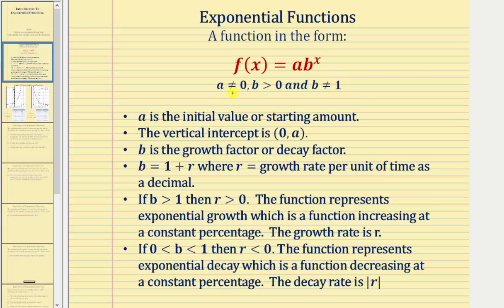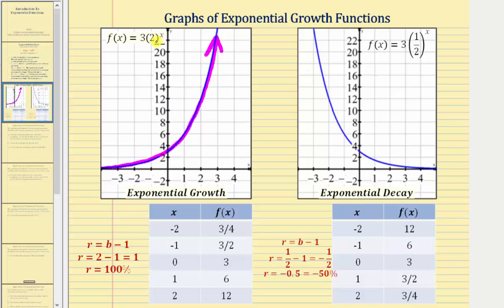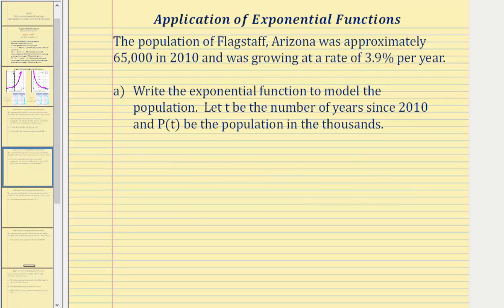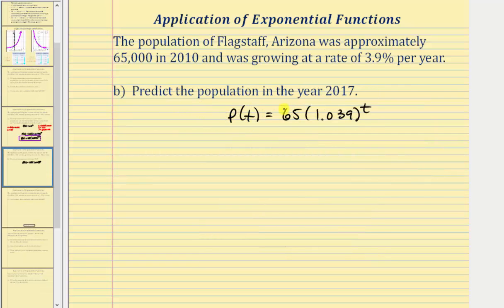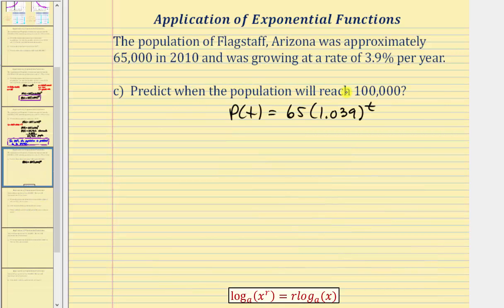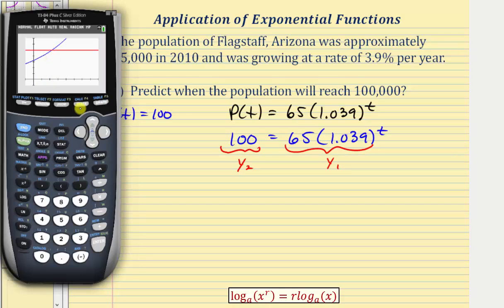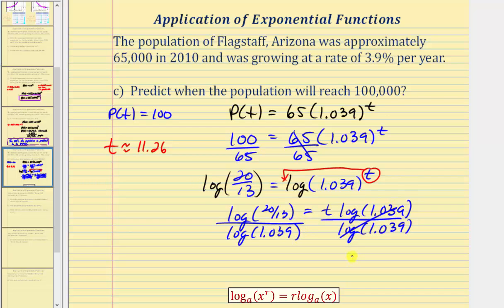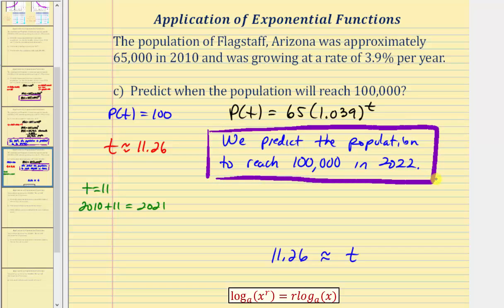Introduction to Exponential Functions in the Form f(x)=ab^x - Part 1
This video introduces exponential growth and exponential decay functions in the form y=ab^x.